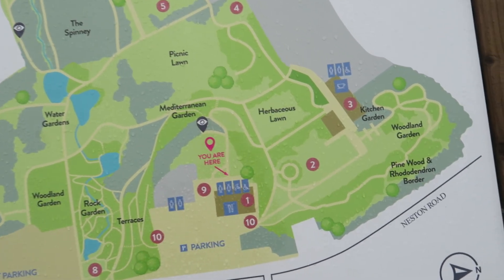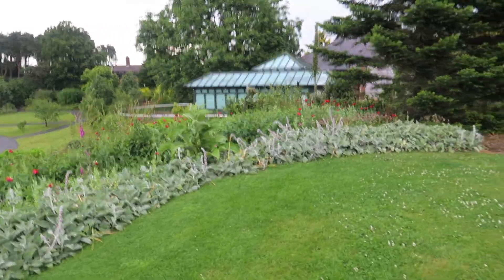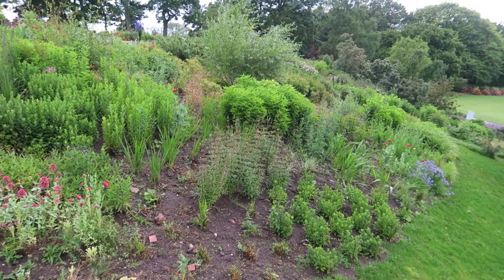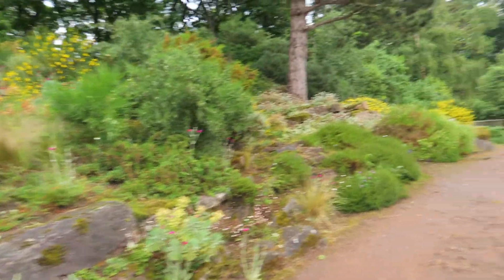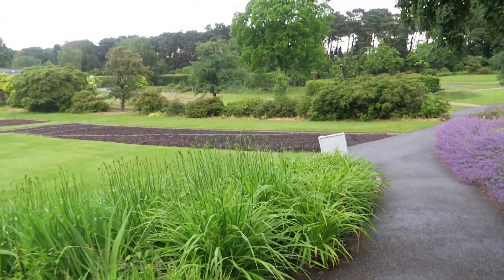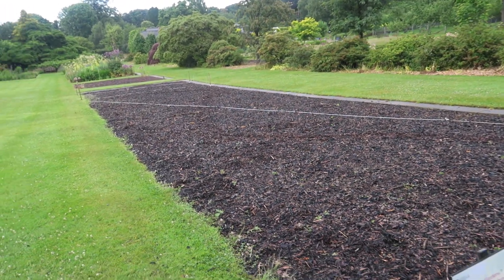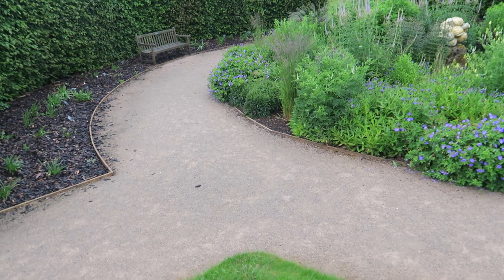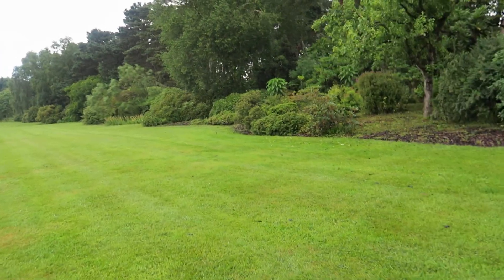Ness in a nutshell: Chapter 1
Ness through the eyes of our Head Gardener, Phil Kay. Join Phil on this voyage through Ness, exploring our most famous attractions as well as some of our hidden gems. Early summer is the perfect time to soak up the radiant colours and triumphant foliage as the gardens truly begin to flourish.